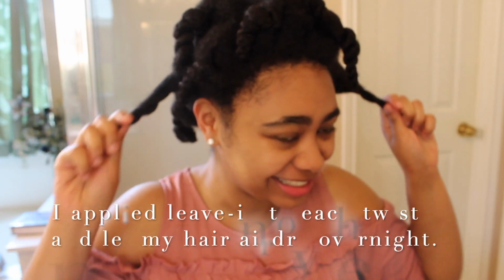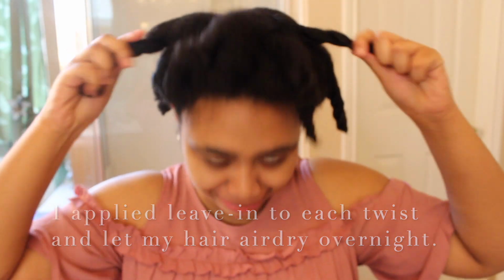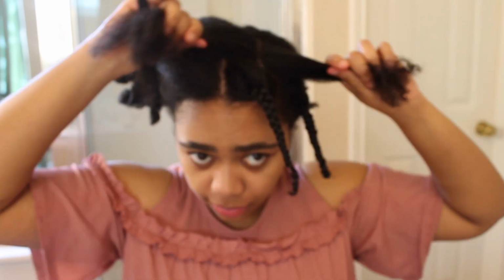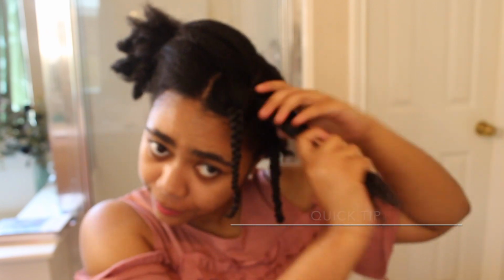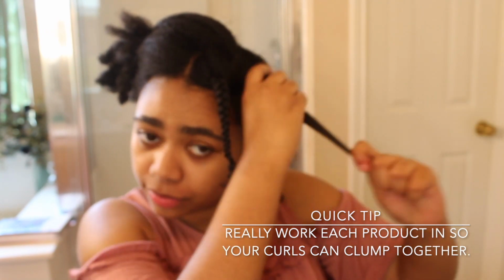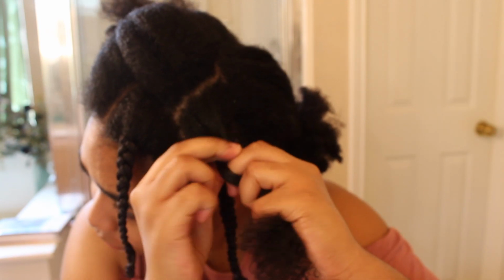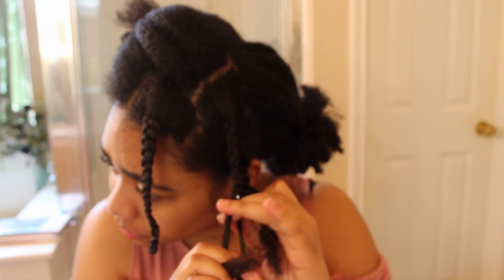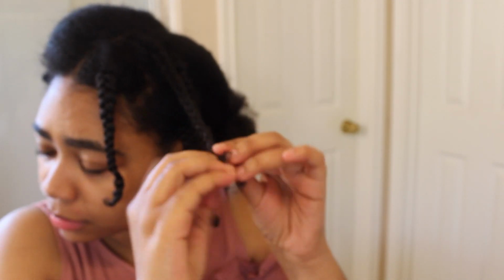Fluffy Braid Out On Natural Hair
I'm still trying to get the hang of hair tutorials so please bear with me lol! All the products I used will be linked down below. Both Camille Rose Naturals and Canvas Beauty Brand are black owned so check them out if you haven't! If you have any questions please be sure to leave them in the comments and I'll get back with you. I'm praying for you all during these challenging times!